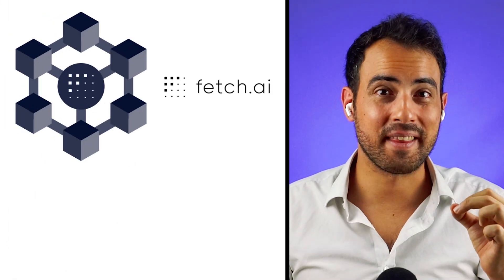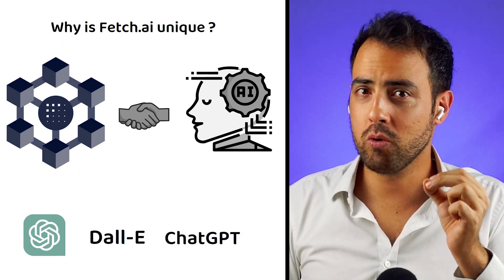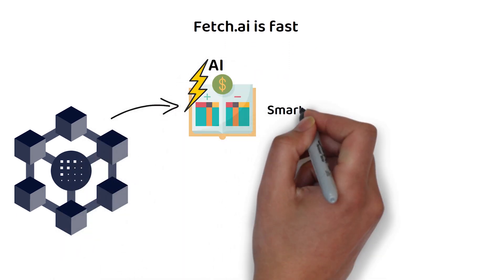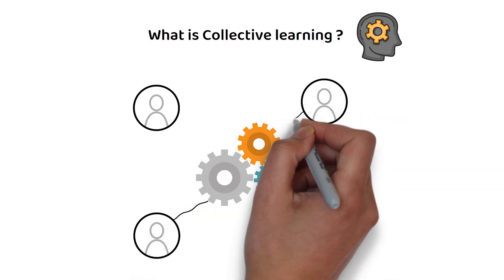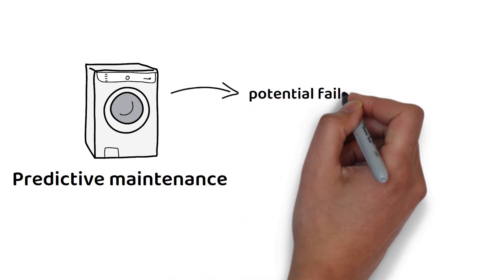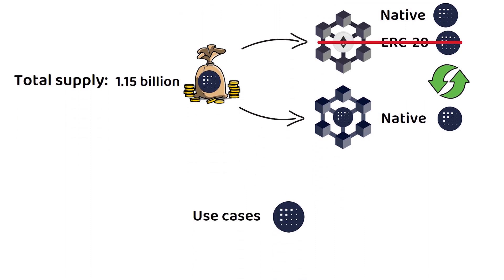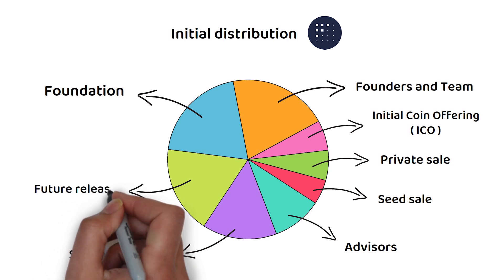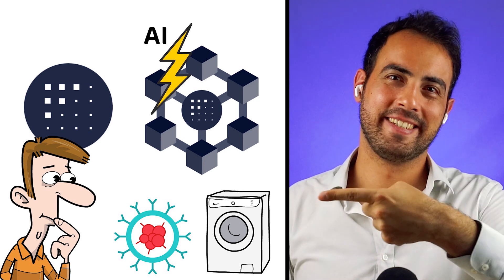What is Fetch AI? (Explanation, Consensus, FET Tokenomics)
👉 What is Fetch.AI?
The purpose of Fetch.ai is to enable the creation of autonomous economic agents, which are digital entities that can interact with each other and the world, in a decentralised way.

These AI agents can perform tasks such as data analysis, machine learning, prediction and can be used in various industries such as finance, transportation, and health.

👉 What is FET token?
The FET token aims to be the fuel to an ecosystem that is powered by AI and without much human intervention or oversight.

Originally, these were released as ERC-20 tokens on the Ethereum network when they launched back in 2019.

However, when the Fetch mainnet went live, the native FET token was born. The native FET token and the ERC-20 token version of FET work side-by-side and are easily interchangeable with one another.

Eventually, all ERC-20 FET tokens will be replaced with native FET tokens, but for the foreseeable future, the two FET tokens will continue to coexist alongside each other.

FET is the primary medium of exchange for the Fetch.ai ecosystem, and it is used to pay for transaction fees, smart contracts, data exchanges, and as a medium of exchange.

Timestamps ⏳

00:00 Intro

0:13 What is Fetch.AI?

1:08 How does Fetch.AI work?

2:27 What makes Fetch.AI unique?

3:17 Fetch.AI in Medicine

3:53 Fetch.AI & Bosch Partnership

4:25 FET Tokenomics